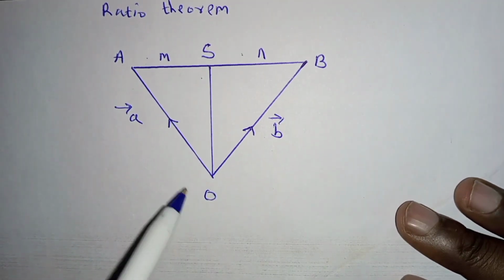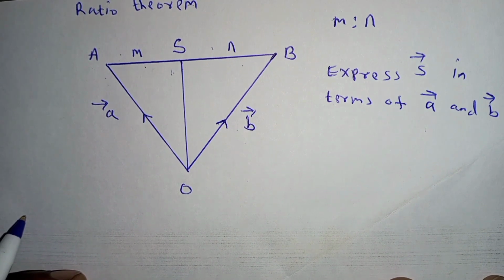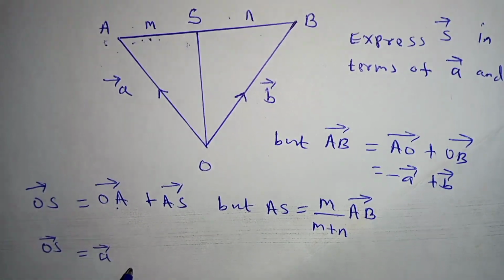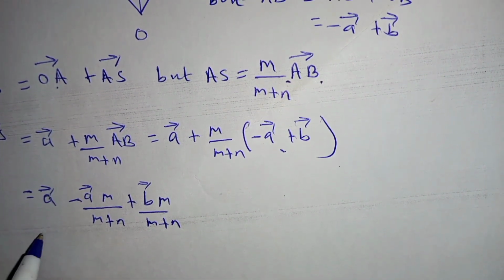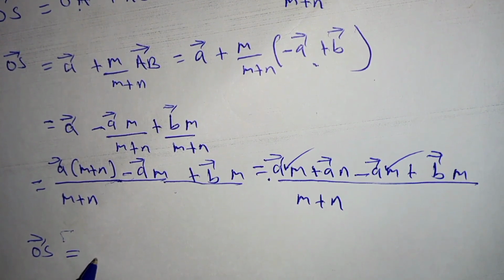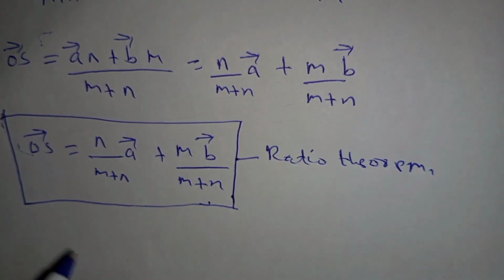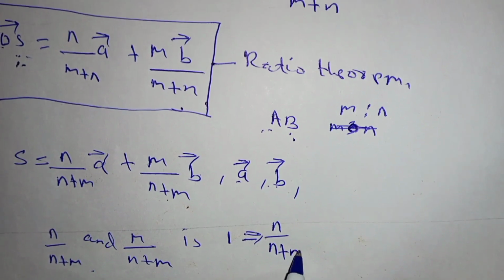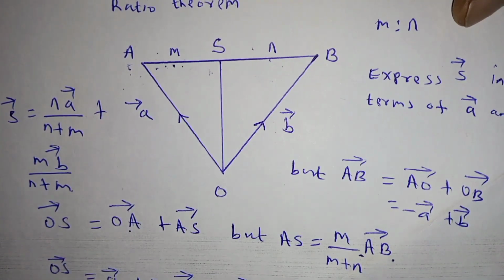Ratio Theorem derivation in a simple steps method